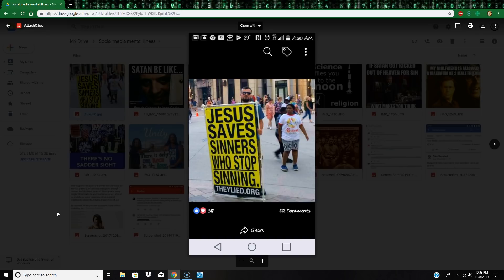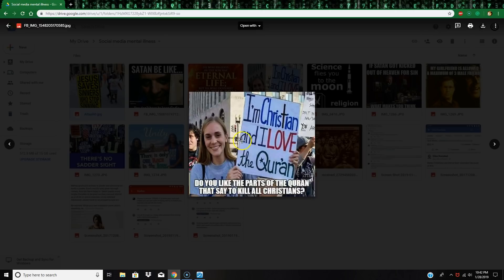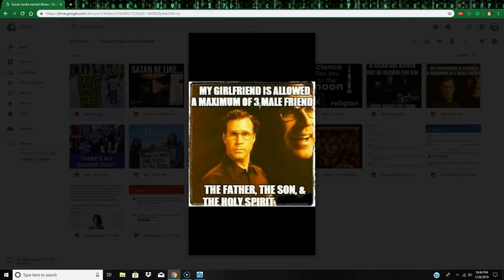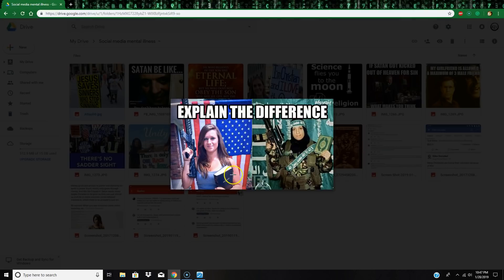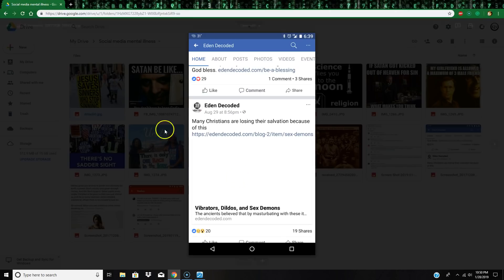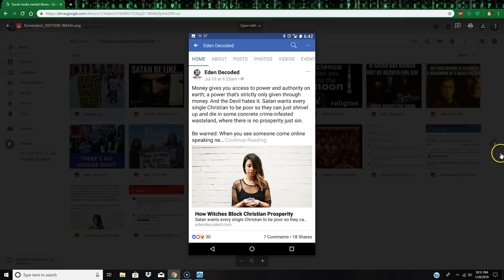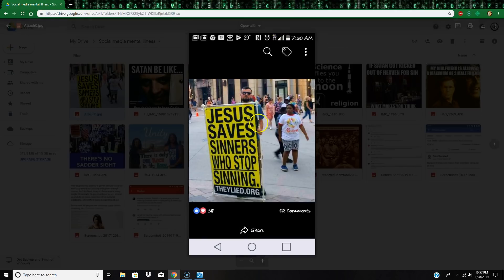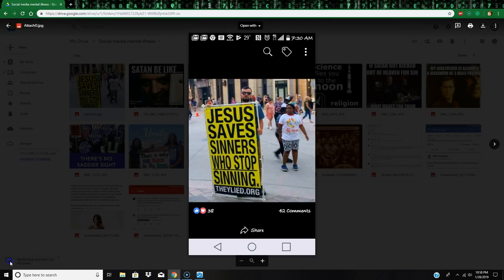Mental Illness Monday Week 4